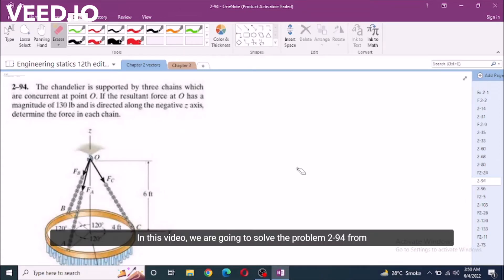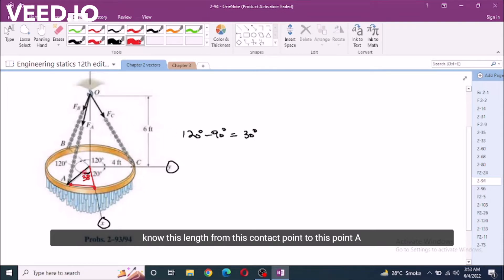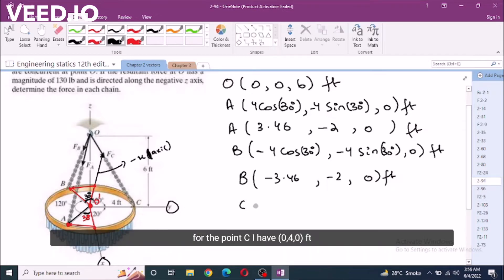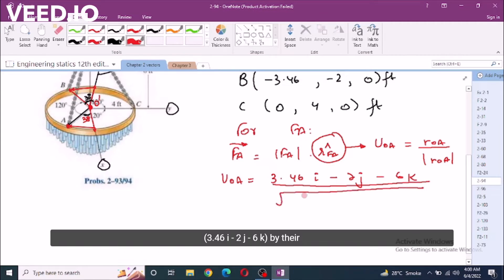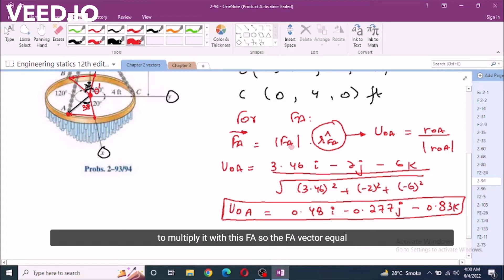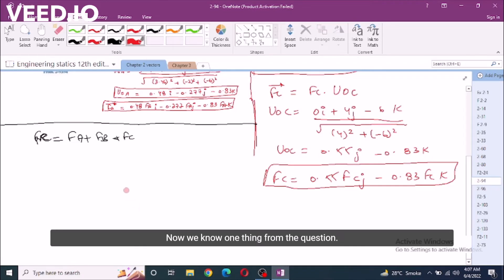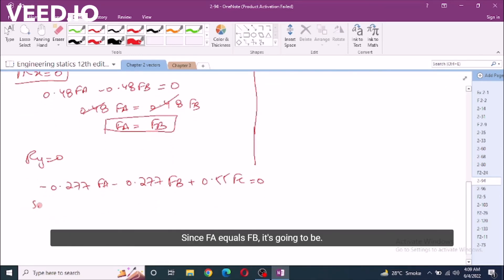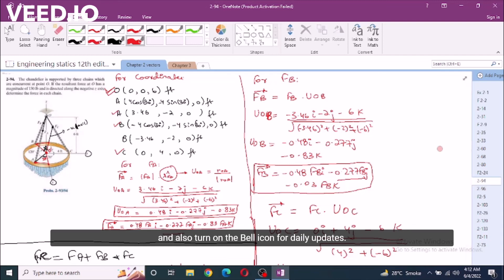2-94 hibbeler statics chapter 2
2-94 hibbeler statics chapter 2 | hibbeler statics | hibbeler

2-94. "The chandelier is supported by three chains which are concurrent at point O. If the resultant force at O has a magnitude of 130 lb and is directed along negative z-axis, determine the force in each chain"

⏰ Timecodes ⏰
0:00 - Coordinates of points O, A, B and C
6:30 - Expressing force Fa in terms of cartesian vector form
9:00 - Expressing force Fb in terms of cartesian vector form
10:50 - Expressing force Fc in terms of cartesian vector form
12:30 - Determining the magnitude of forces Fa, Fb and Fc